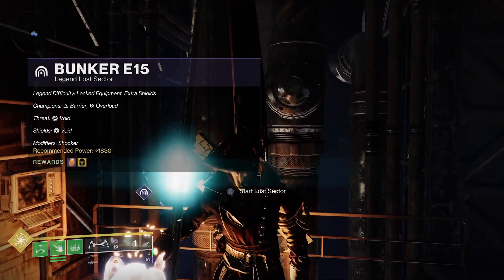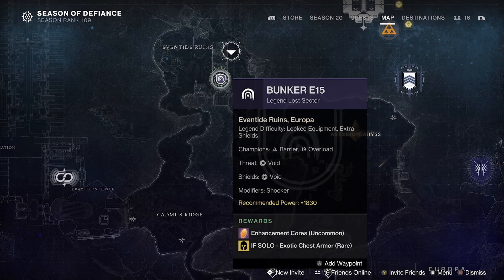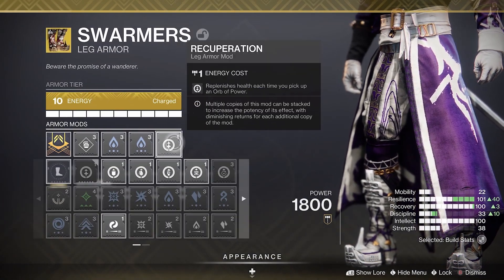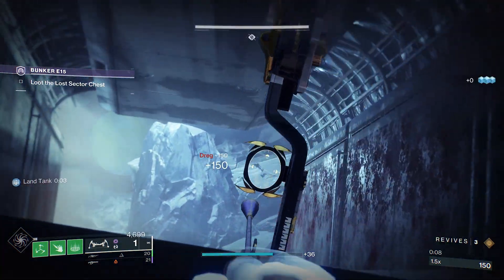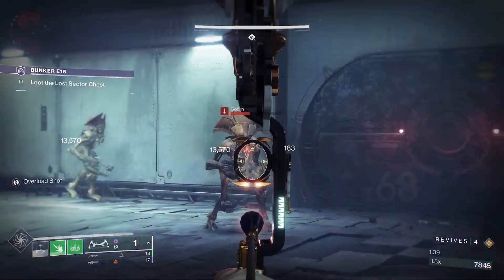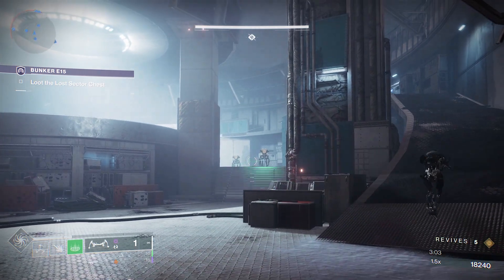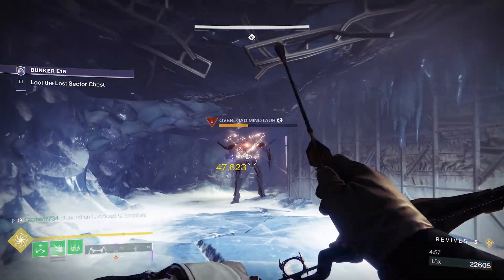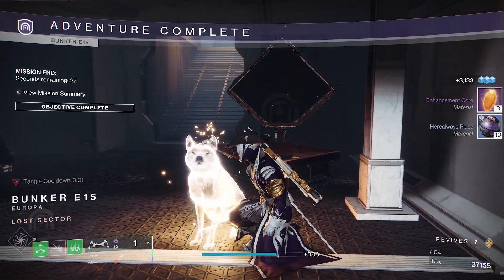Destiny 2 | Bunker E15 Legendary Lost Sector | Solo and Flawless | Loadouts & Strategies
Destiny 2 Bunker E15 legendary lost sector. This is a destiny 2 guide showing you how to complete Bunker E15 lost sector on legendary difficulty. I will first show you the loadout I had followed by the strategies I used to complete it solo and flawlessly. This lost sector will be in constant rotation throughout season 20 but will not always be handing out the same armour. So always double check at the lost sector rally flag for what armour is in rotation along with the elemental surge.

Time Stamps:
0:00 - Intro
0:10 - Location and other info
0:41 - Class Loadout
0:50 - Weapon Loadouts
1:01 - Mod Loadouts
1:54 - Opening area
2:11 - Overload champ 1
2:36 - Second Room
3:00 - Barrier champ 1
3:14 - Boss Room
3:47 - Overload champ 2
4:07 - Overload champ 3 (Last One for Platinum)